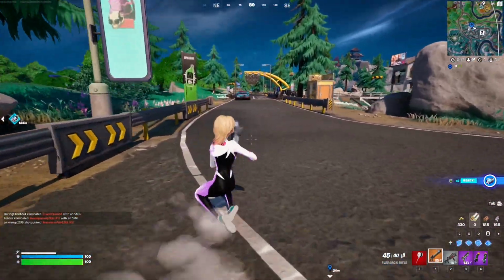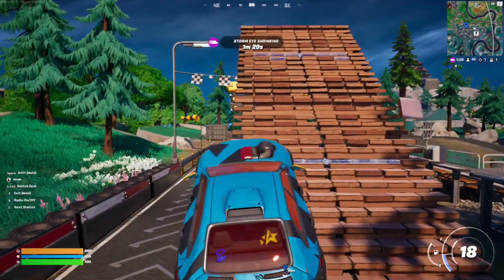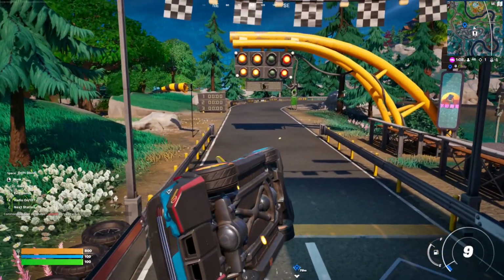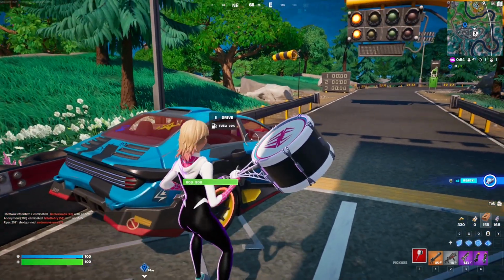Flip a vehicle & Unlock Purradise Pattern Wrap | Fortnite C4S3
Hope you enjoy the content my friends 😁.